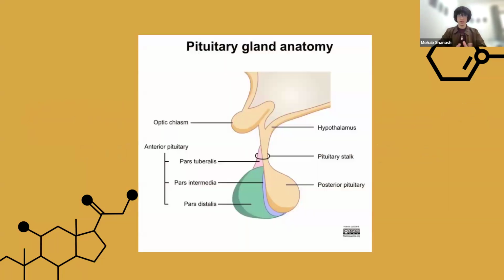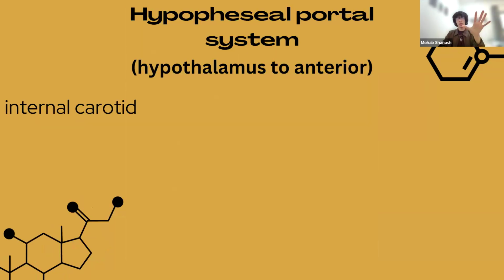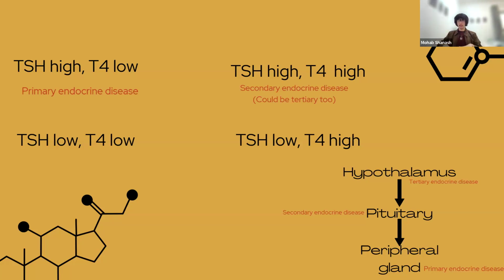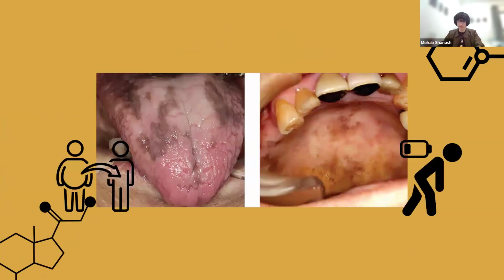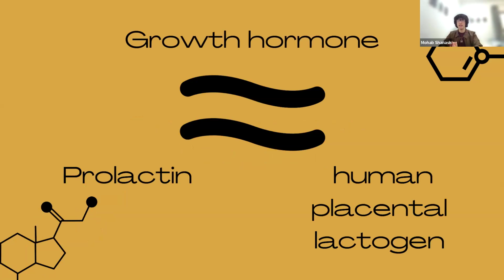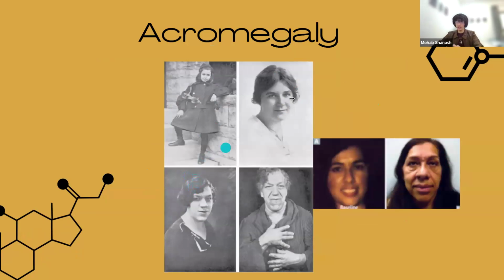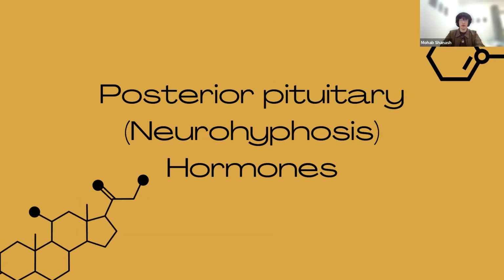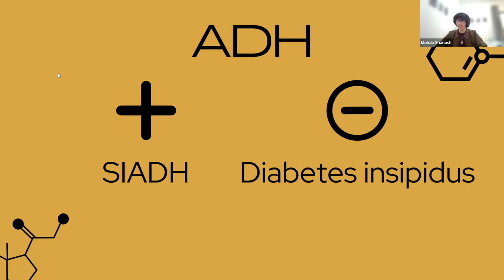Anterior and Posterior Pituitary Hormones | Mohab Shanash | ERP 122